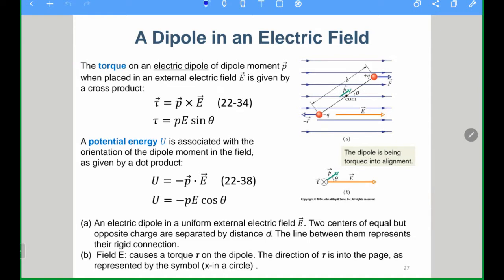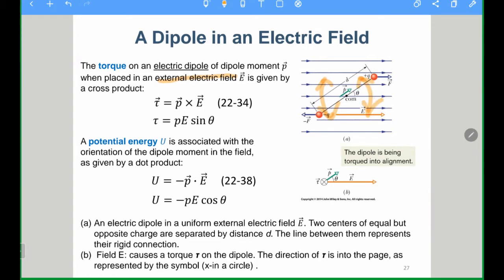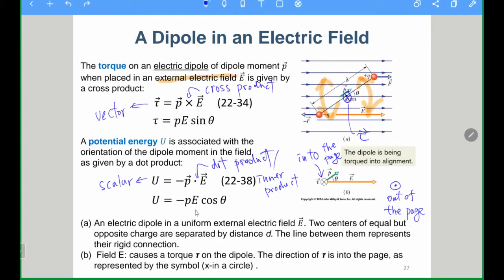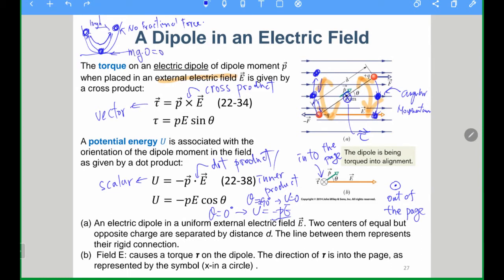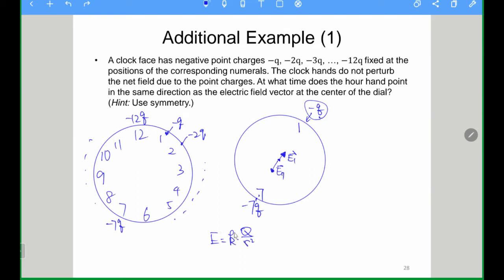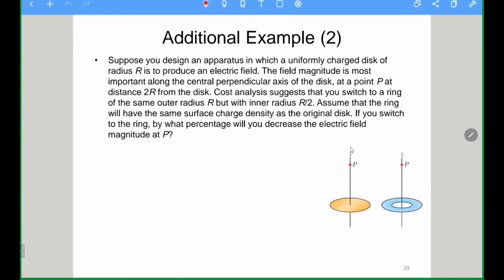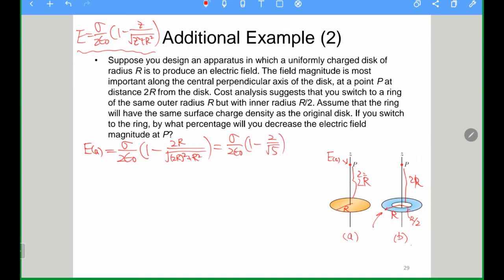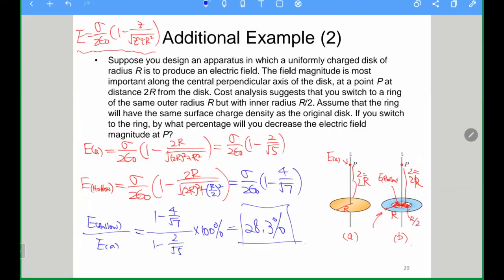Physics II - Chap. 22 Electric Field - Part IV - Fall 2022